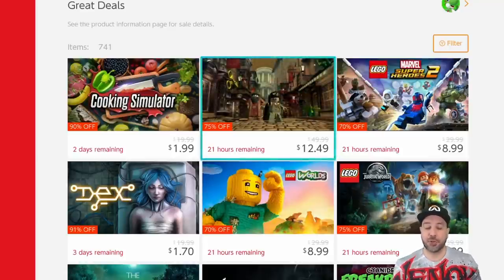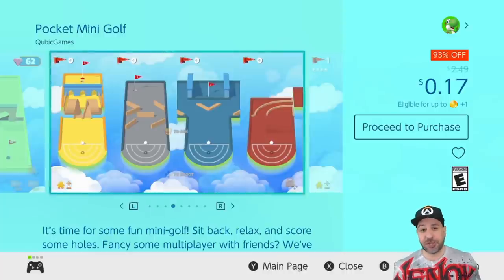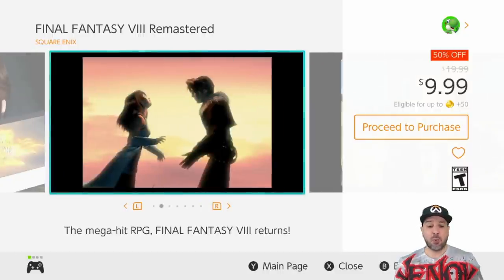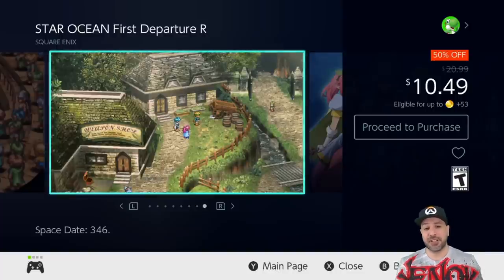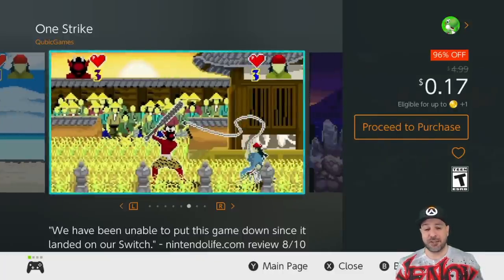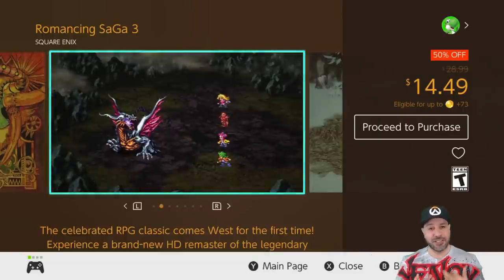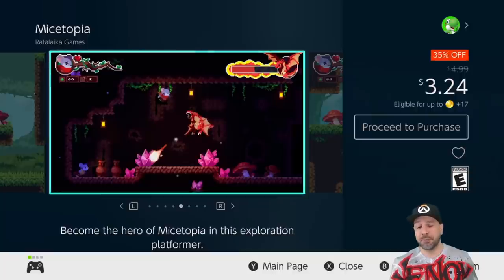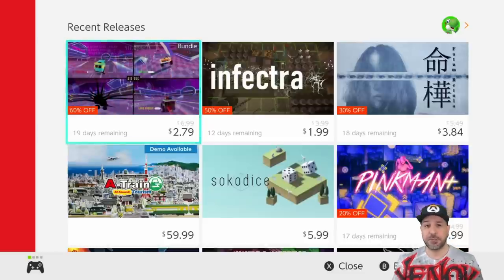Amazing Nintendo Switch eSHOP SALE ON NOW, MARCH 2021 Great eSHOP Deals!!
TOP 5
Final Fantasy 7 50% $7.99
Akane 96% $0.17
Mana Sparks 98% $0.17
One Strike 96% $0.17
Oniken/Odallus Collection 75% $4.99